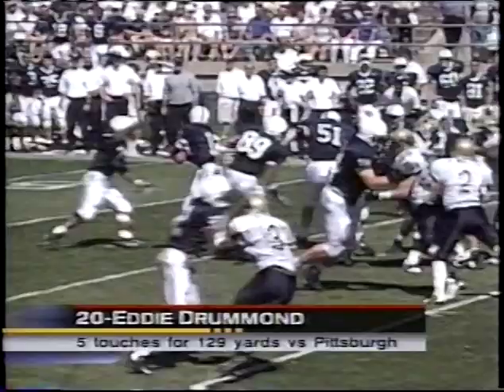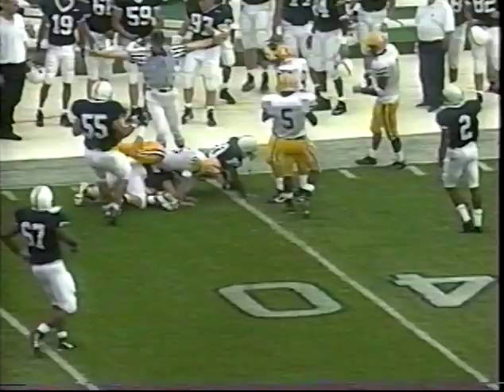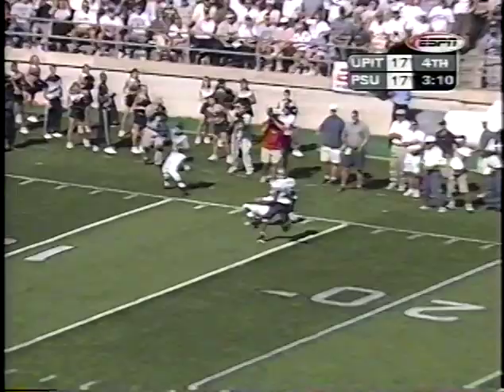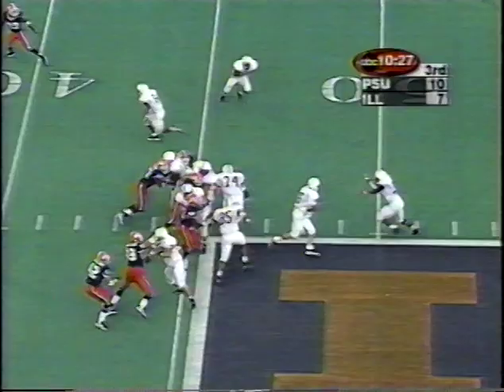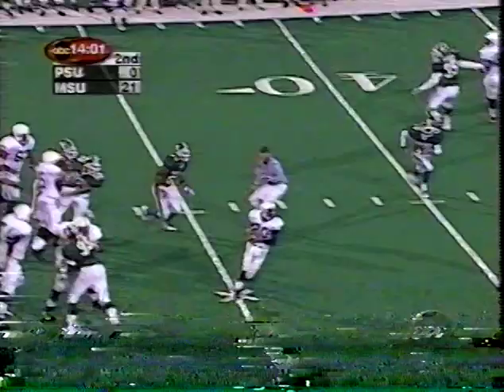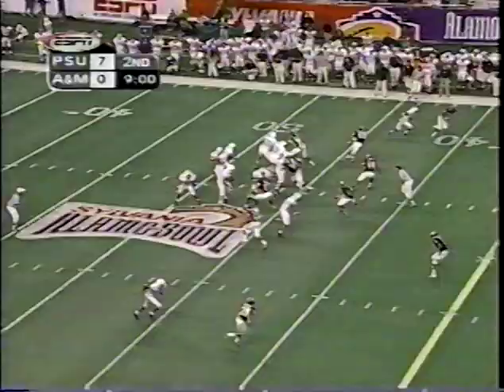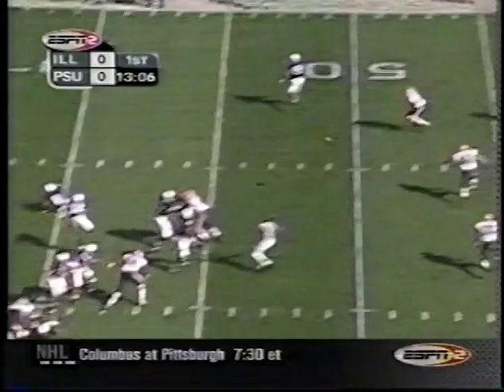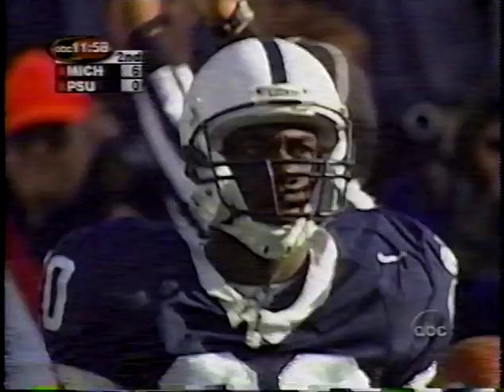Eddie Drummond - Penn State Highlights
Eddie Drummond was a big-play wide receiver and running back for Penn State from 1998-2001. He finished his collegiate career with 71 receptions for 1,132 yards and added 272 yards rushing.

Drummond's 4.29 40-yard time combined with his shifty moves made him one of the Big Ten's most elusive open-field runners in the 1999 season - in which he caught a career best 35 passes for 652 yards and 5 touchdowns, and produced 13 plays of 20-yards or more.

Drummond would go on to become a Pro Bowl kick-returner for the Detroit Lions.